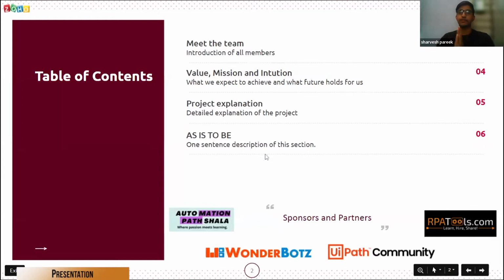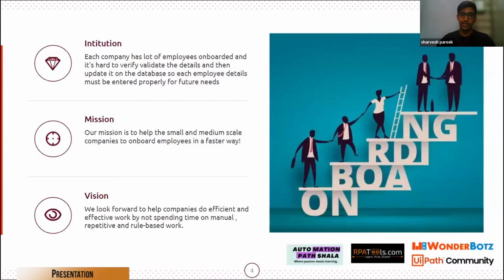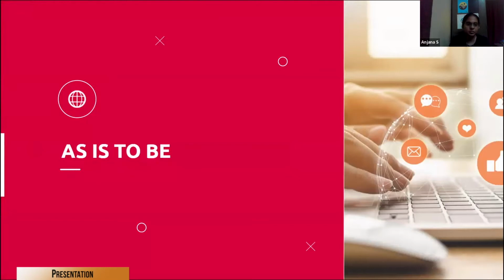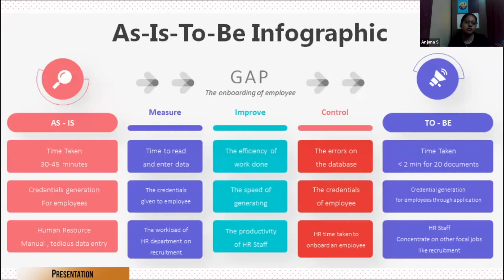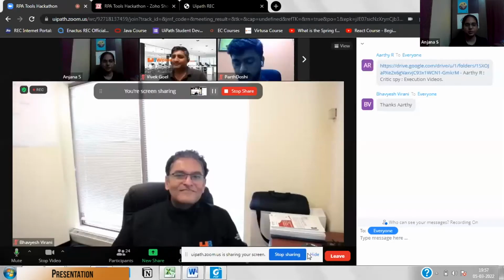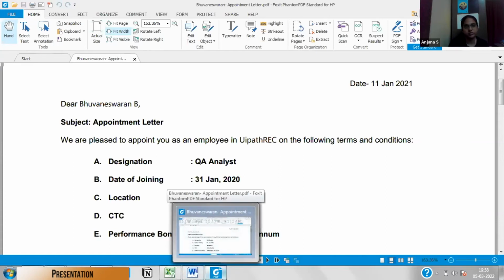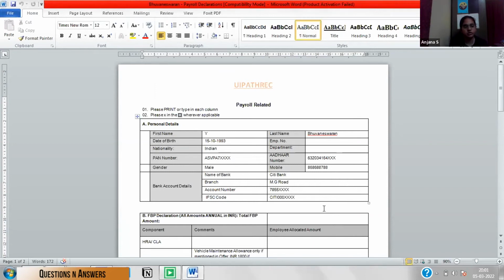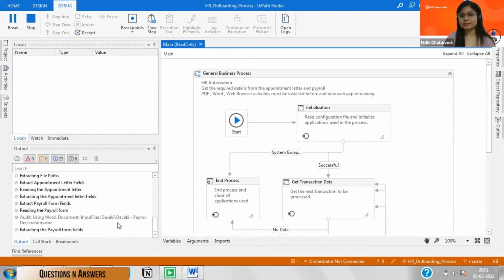RPATOOLS014 - Helping MSME Business (Employee Onboarding)| Anjana S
Contents:

Use Case: Helping MSME Business (Employee Onboarding Automation)
Presented by:
Anjana S

Put your questions in the comments section, and we will get back to you.